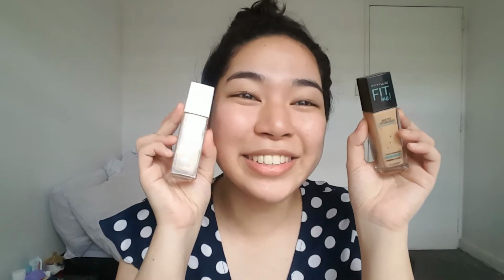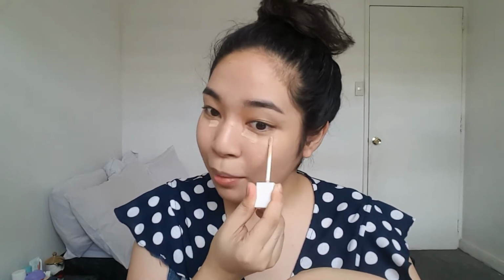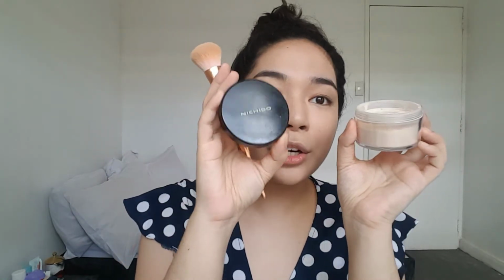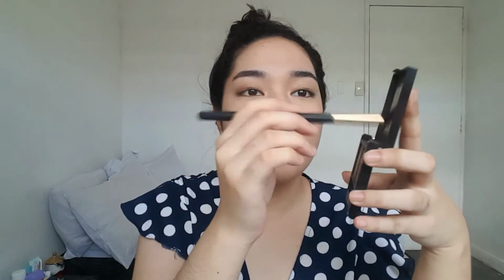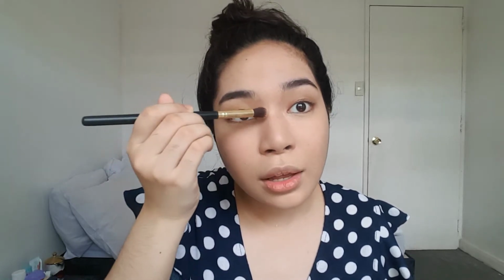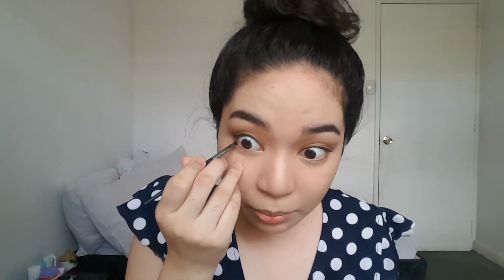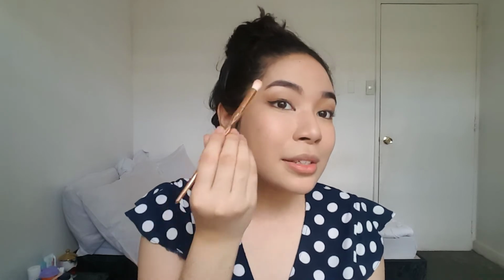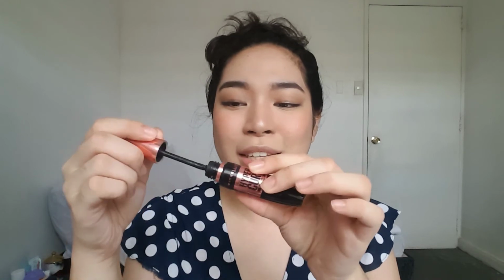GRWM for Hot Girl Summer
It's been a while since I last uploaded here on my channel. Here's a get ready with me to just catch up with each other. I updated about what I've been doing and loving. For starters I have a Tiktok account. I also talk about Marvel.

FOLLOW ME ON:

I N S T A G R A M:

My Profile!

My Sleepwear Line!

⇢ B U S I N E S S / C O L L A B S
put in the subject “YT BUSINESS/COLLAB”